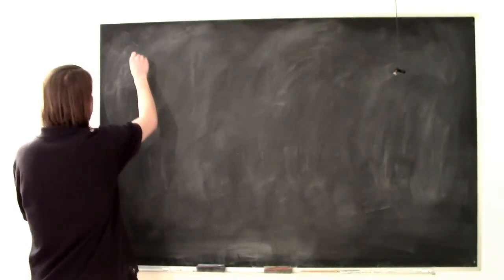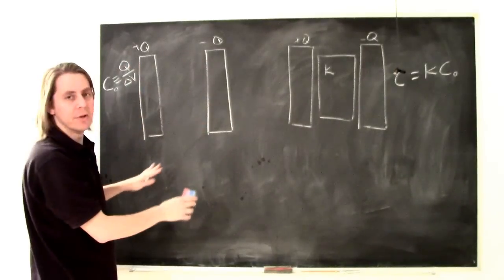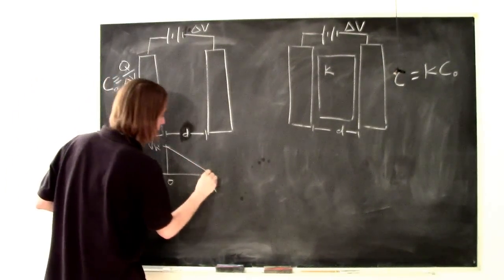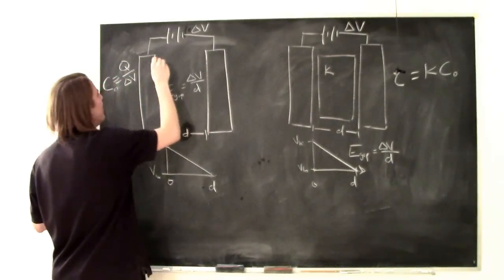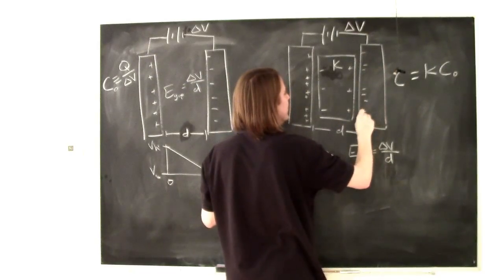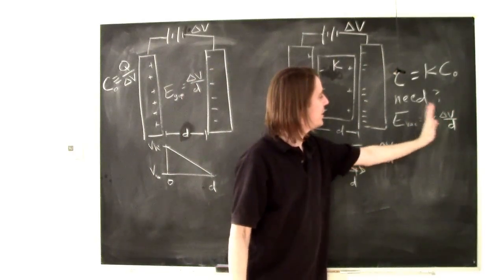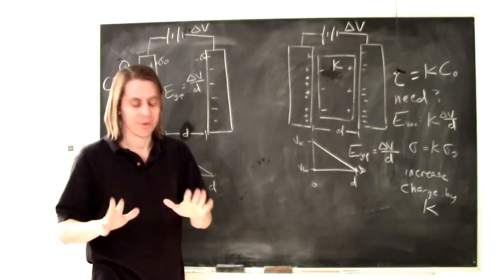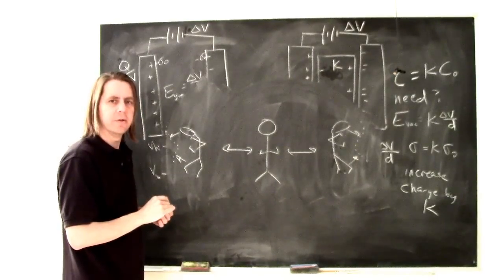Capacitance and How to Dougie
How capacitance increases when a dielectric is inserted between the plates, under constant potential difference.